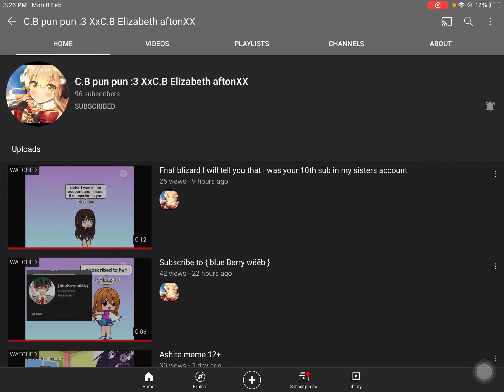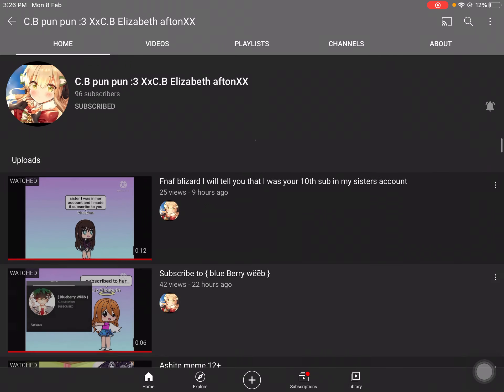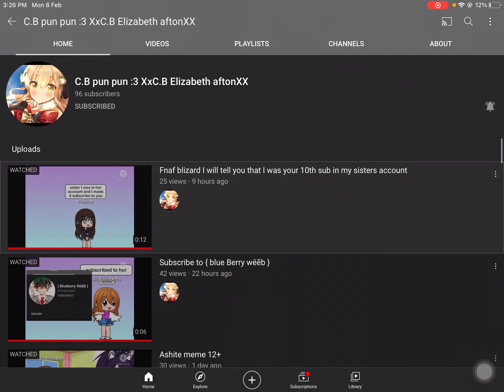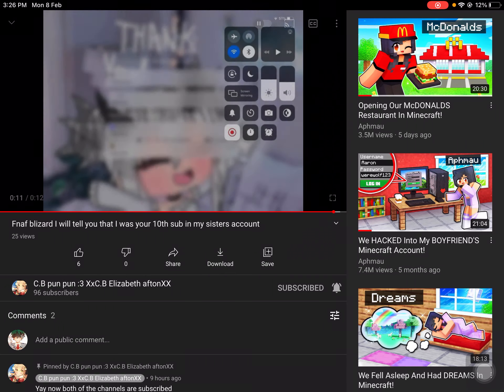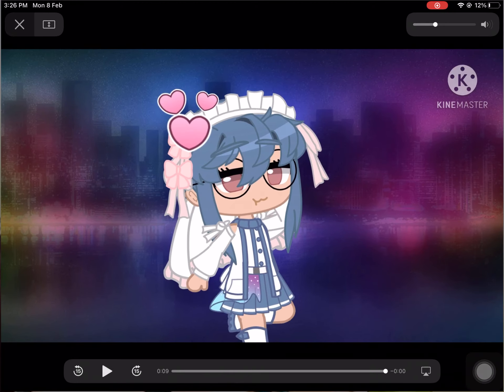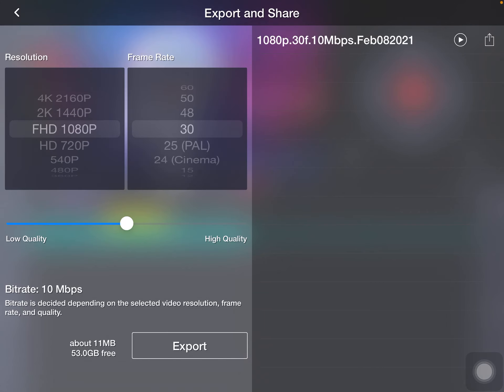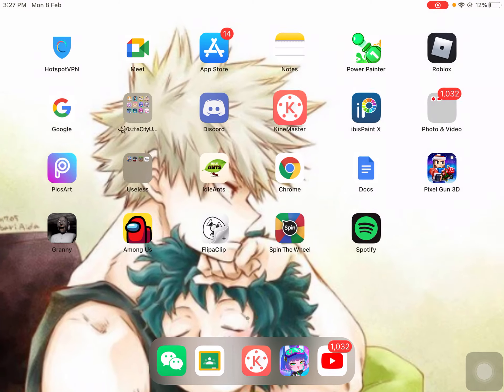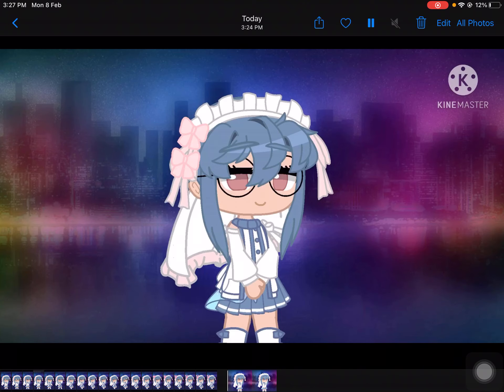For mawada! (Read description if domt hear voice)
So like here is how

When your done exporting it,
It will be saved to your gallery so
You won’t need to play it and screen record it
Then you can’t post it in YT without any home screens